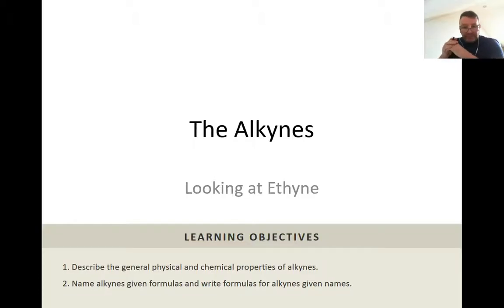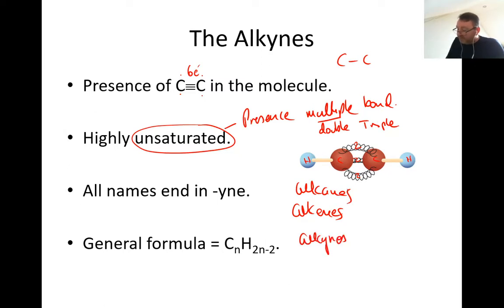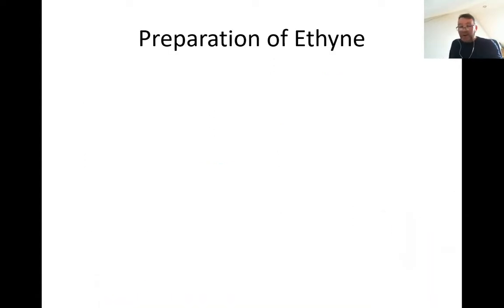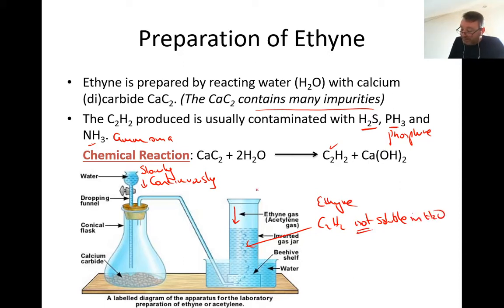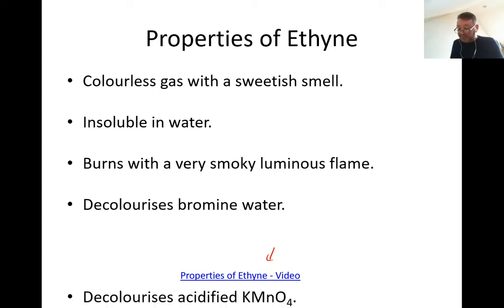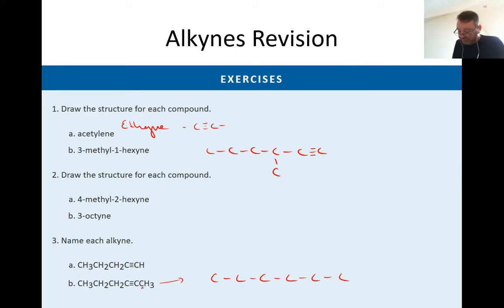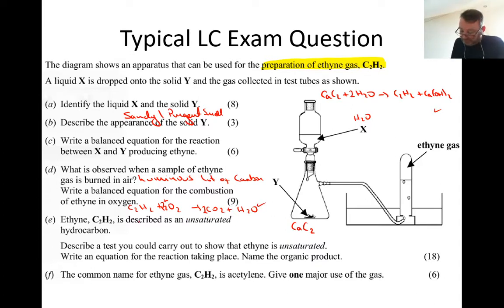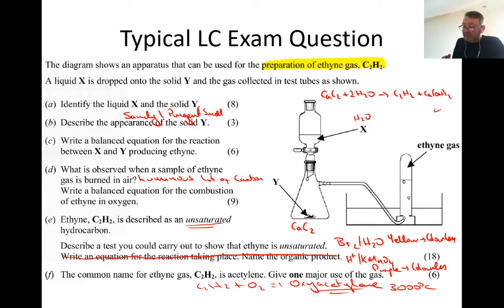The Alkynes - Preparation of Ethyne